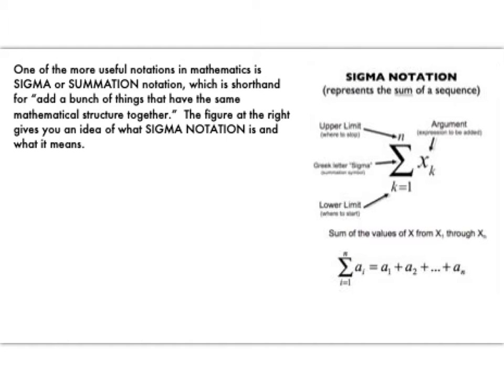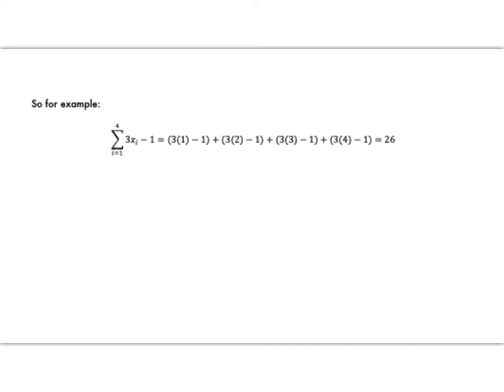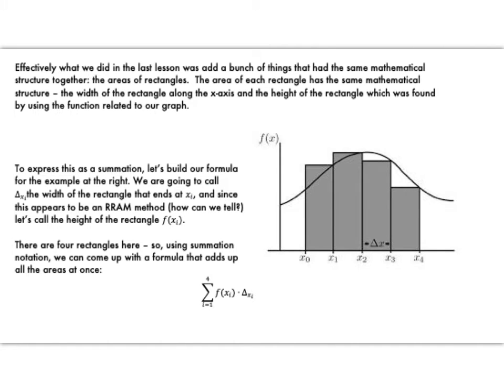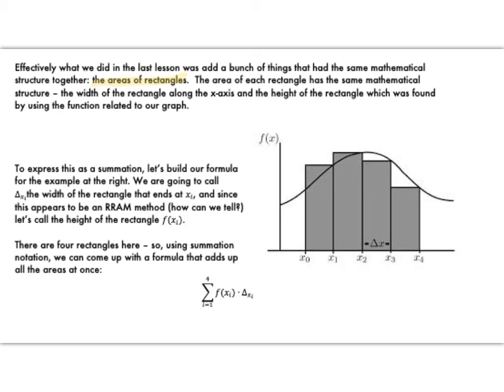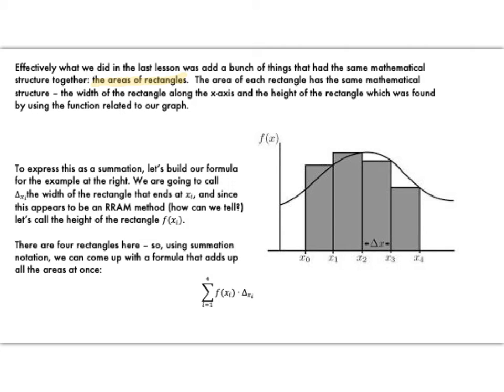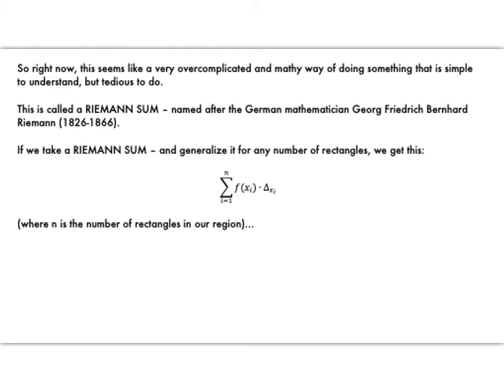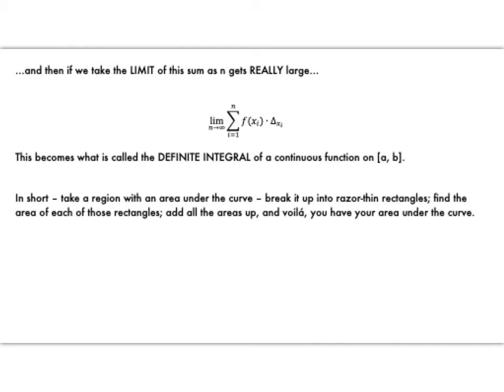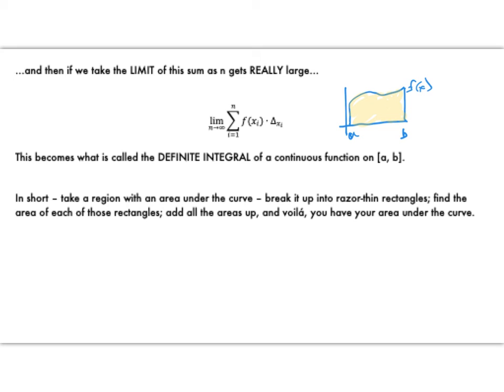Definite Integrals The Idea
Mr. W previews the idea of a definite integral and explores the connection to the RAM Methods.